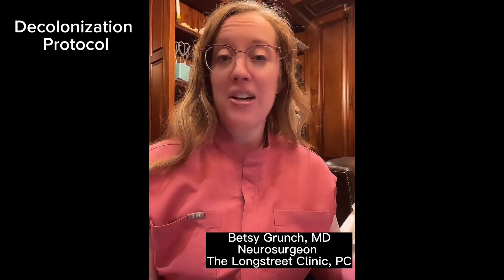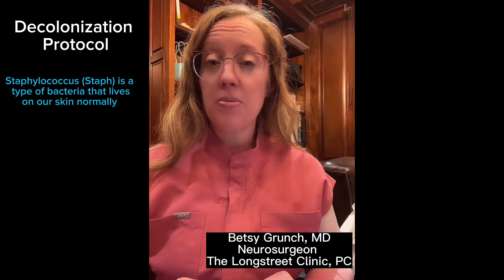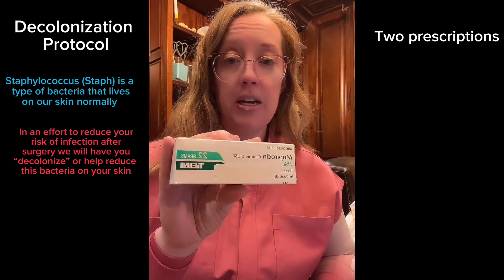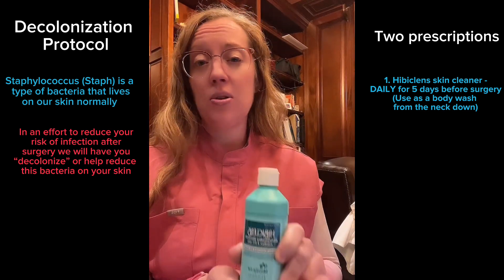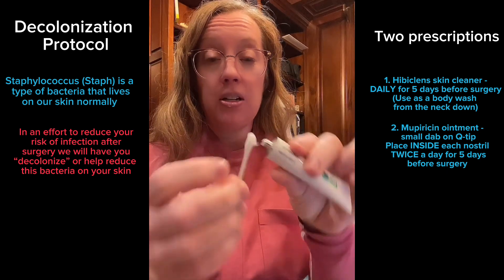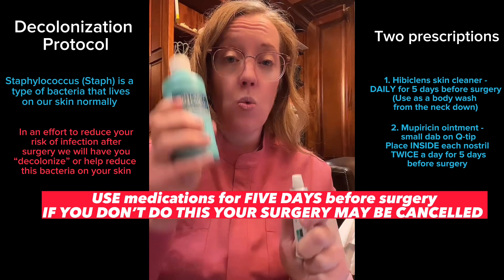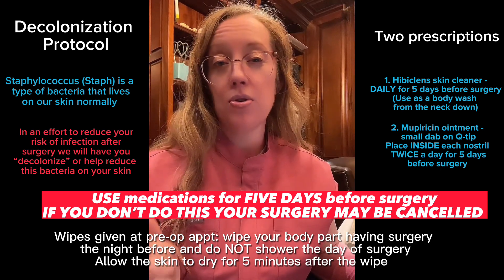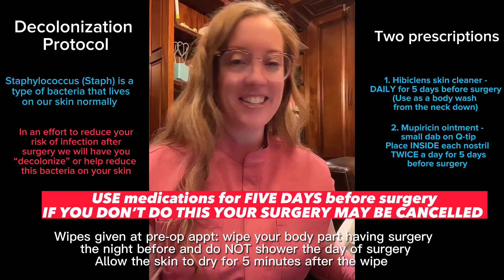Decolonization Protocol for surgery - reduce your risk of surgical site infection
Follow these required steps to reduce your risk of a surgical site infection